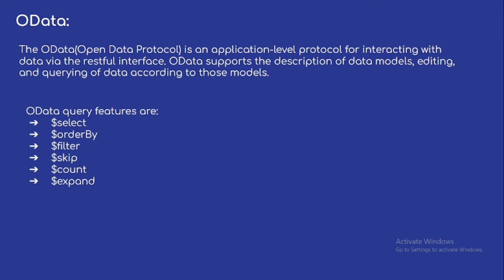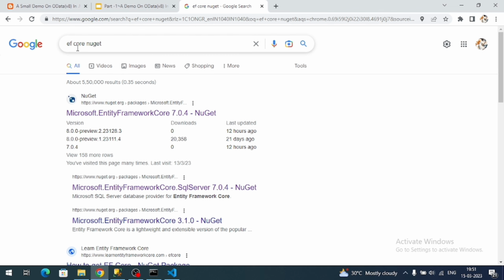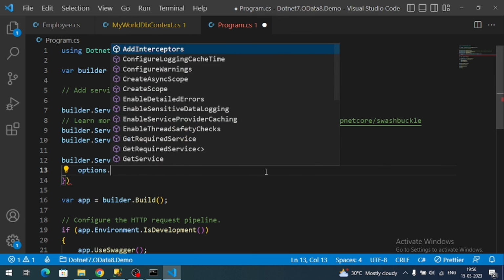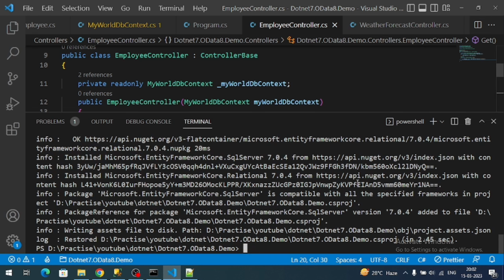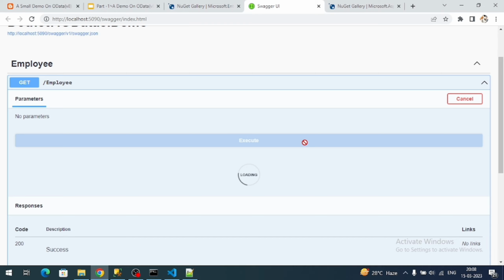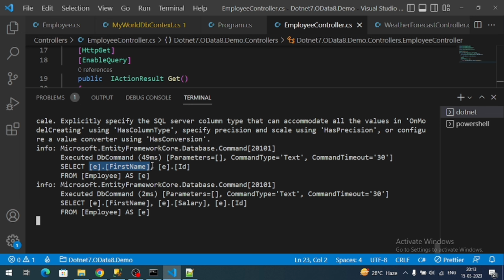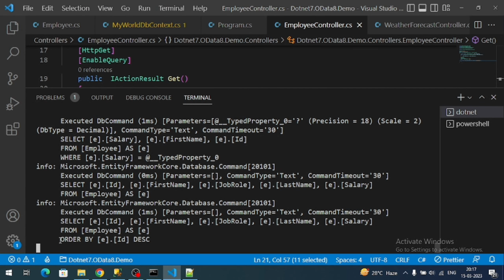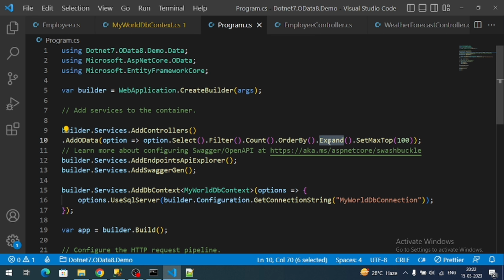Part-1 | A Demo On OData(v8) In .NET7 API | Overview On OData Queries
Hi everyone,

This video is about - A Demo On OData(v8) In .NET7 API | Overview On OData Queries